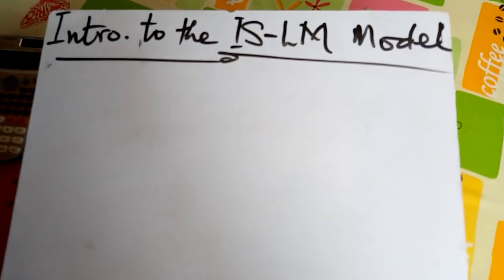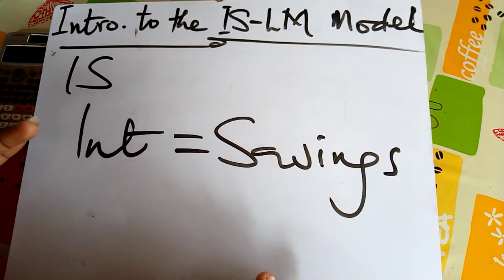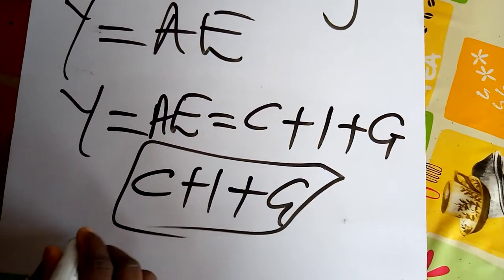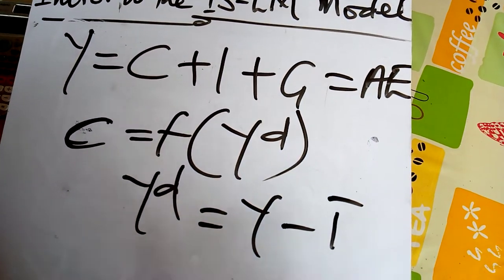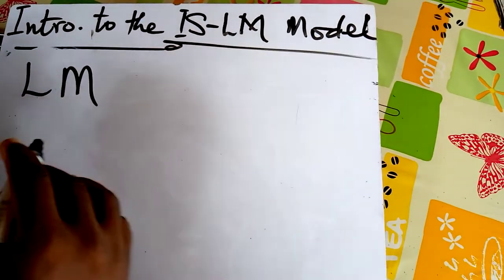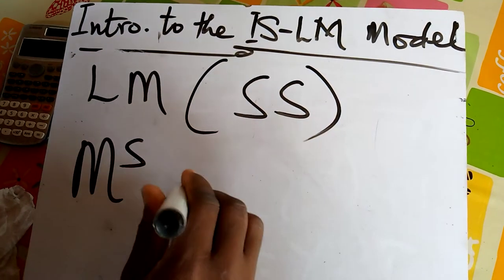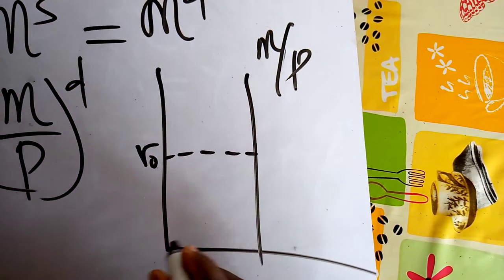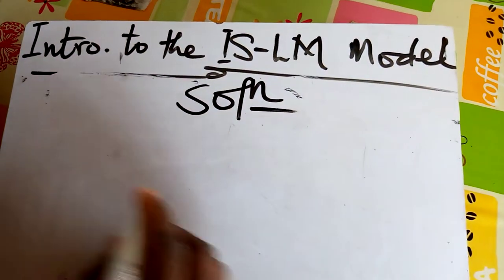IS-LM Model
IS-LM: The interactions in the goods and money markets